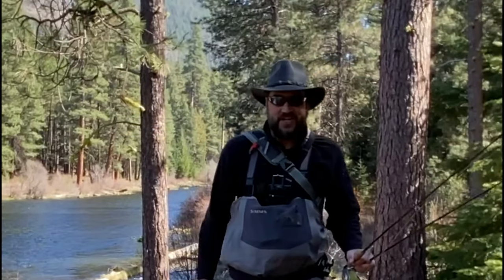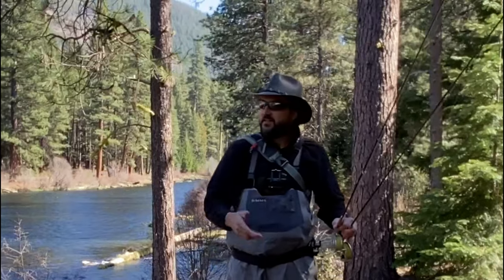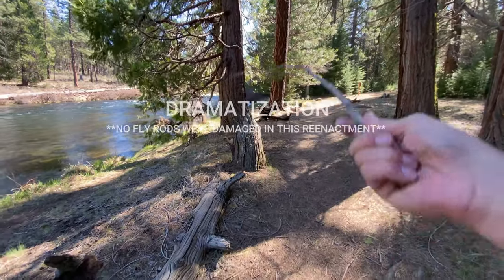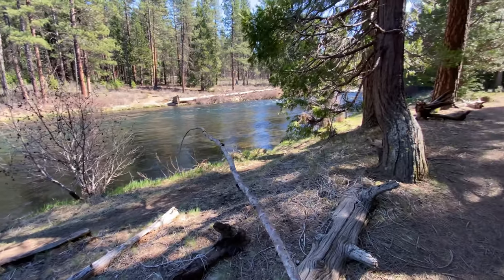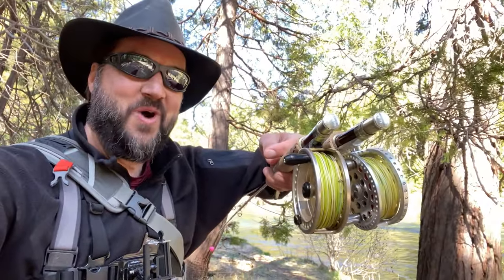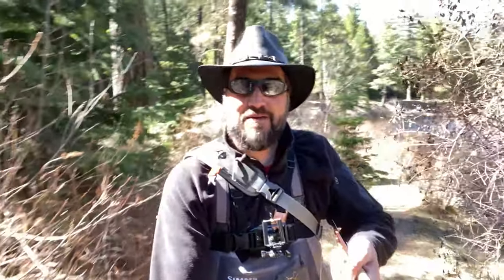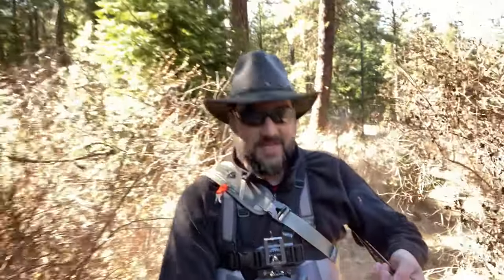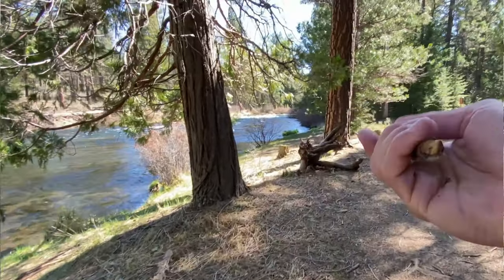BIGGEST MISTAKE Fly Fishers Make - You'll Regret NOT Knowing This Simple Fly Fishing Technique!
New to Fly Fishing?  Check out this pro fly fishing tip to help you save your new fly rod from snapping in two (or three) pieces!